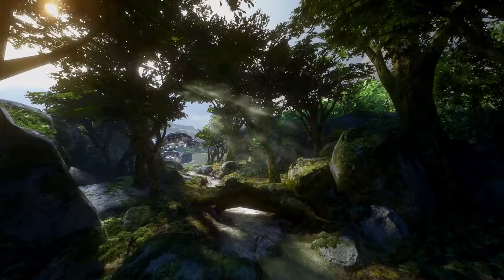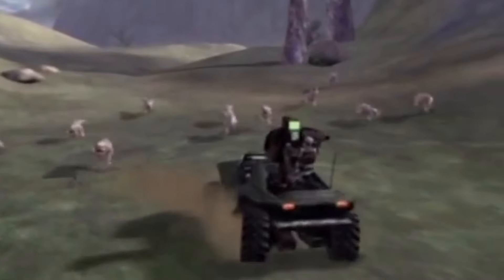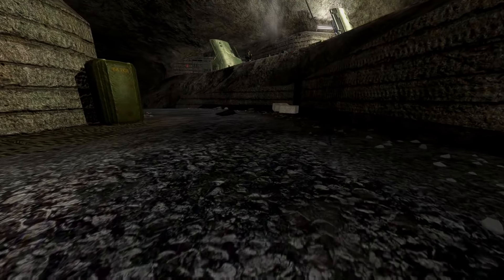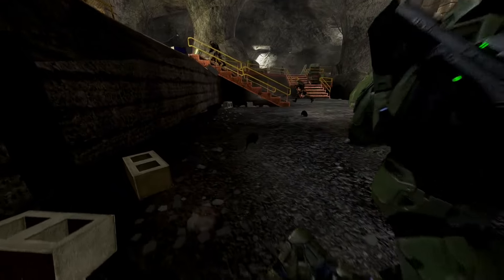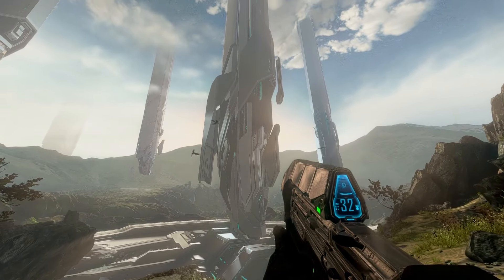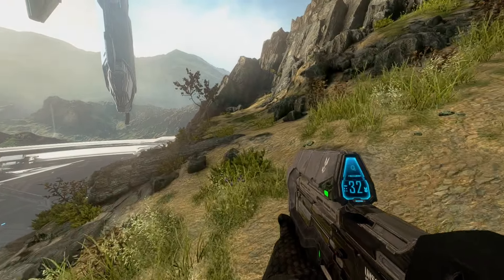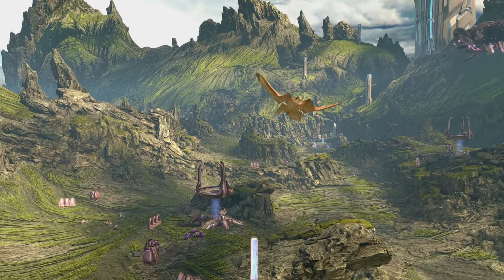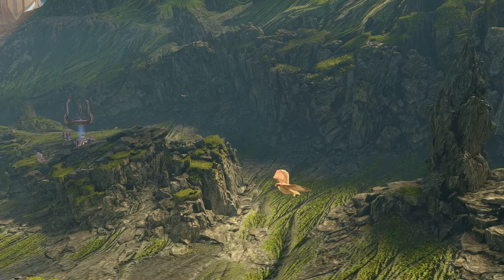I've added wildlife to Halo 4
Showing off the wildlife in the mod so far!

Weaver900
Punk Anderson
AdamJohnsons
Crunchyhuntsman
Magnir Productions
NobleofDeath16
Vupali
Gwynbell
Jdog
INSANITYGamerX
GreaseGrab